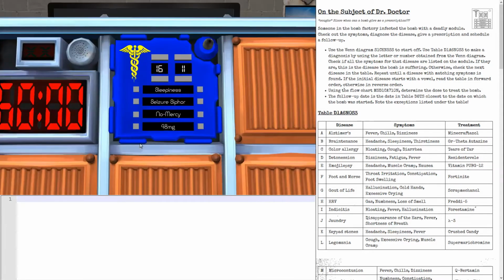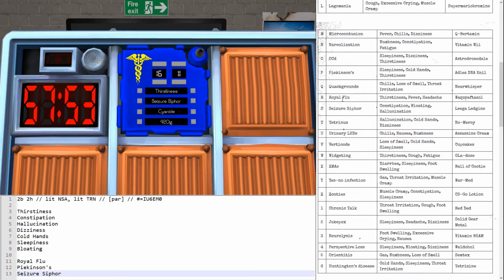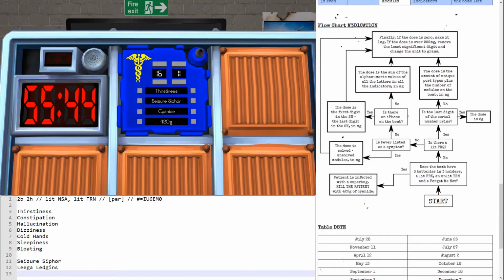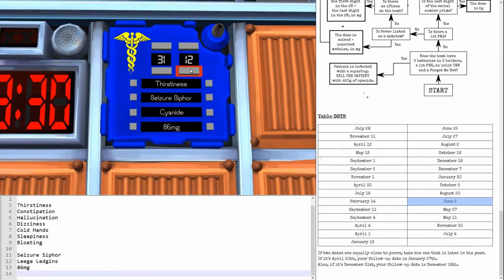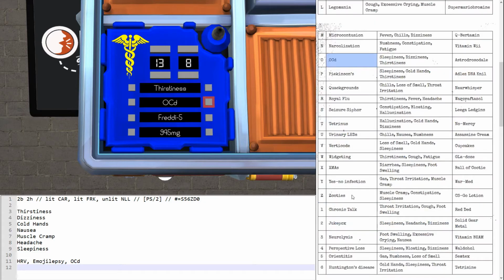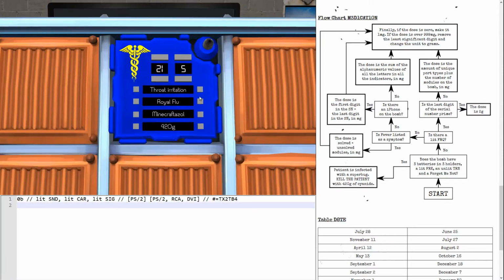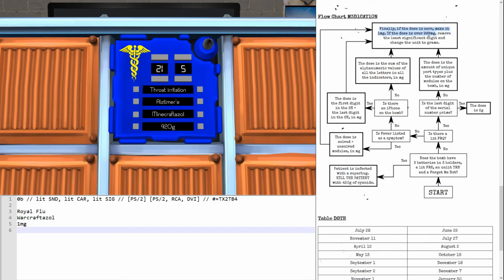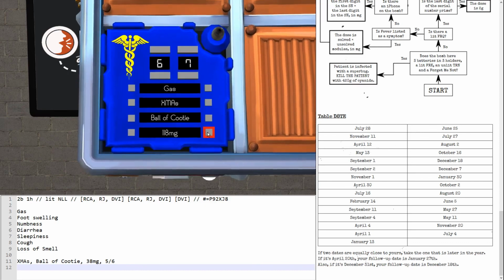KTANE - How to - Dr. Doctor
Video tutorial of “Dr. Doctor”, a module in Keep Talking and Nobody Explodes.